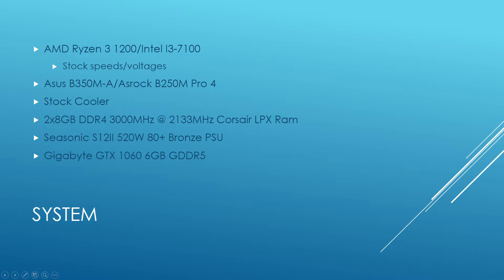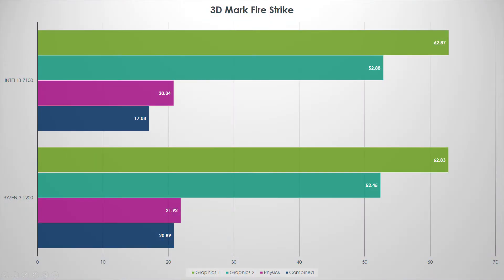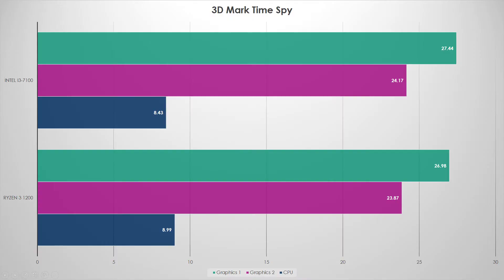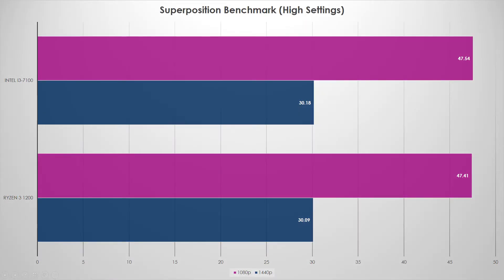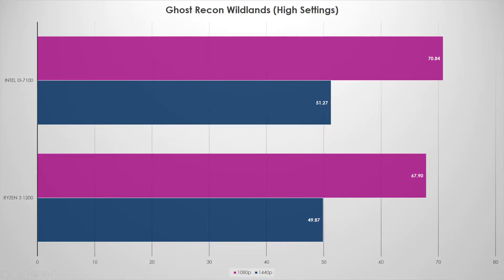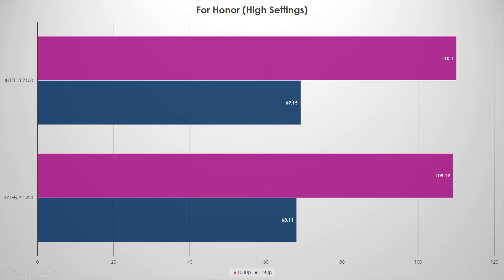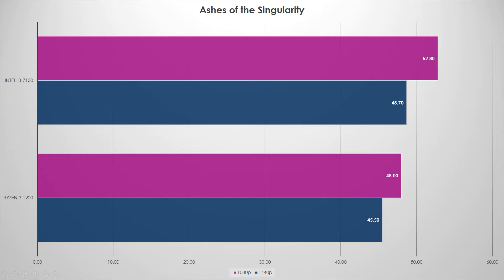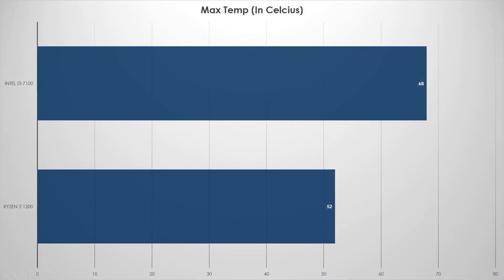AMD Ryzen 3 vs Intel Core I3 BUT WITH A GTX 1060?!?!?!?!?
This video presents reality of what to expect.  I paired the CPU's with the GPU's one would buy with settings and programs one would run.  A follow up OC Video is coming!

Ryzen 3
Intel Core I3
Asus B350 Motherboards
ASrock B250 Motherboards
Corsair LPX Ram
Seasonic PSUs
Corsair Spec Cases
Sandisk Ultra SSDs
Gigabyte GTX 1060s